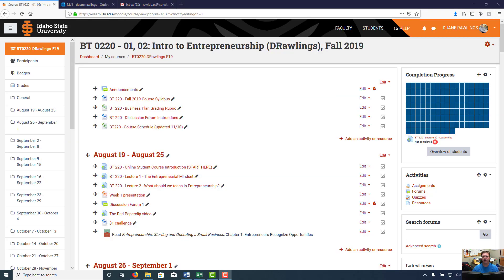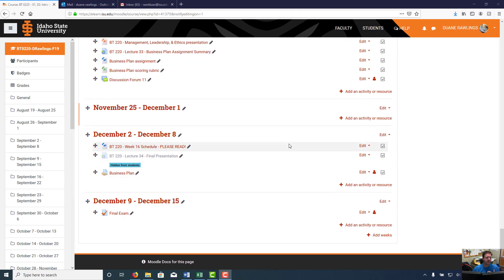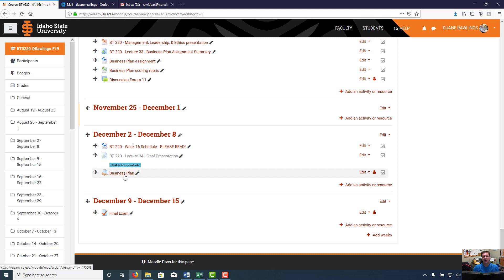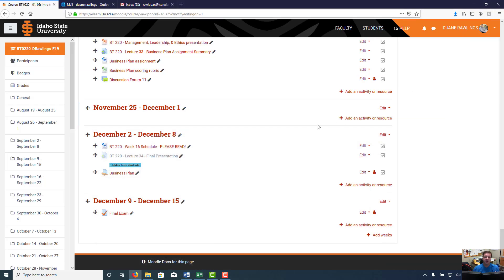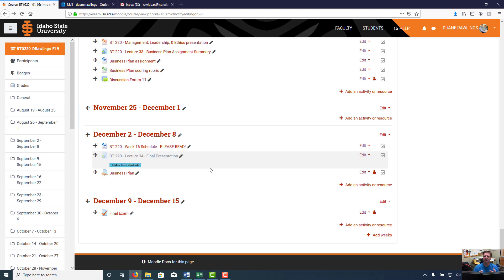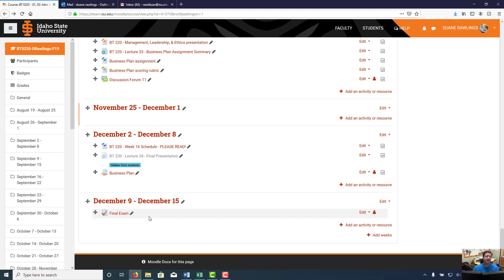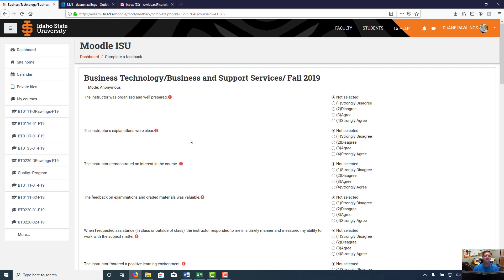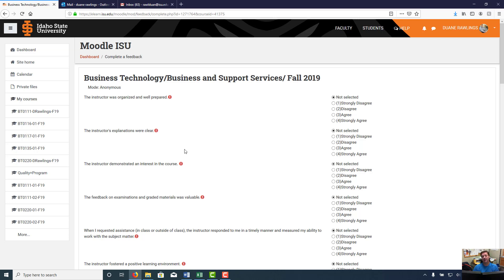BT 220 - Fall19 - Lecture 34 - Final Presentation